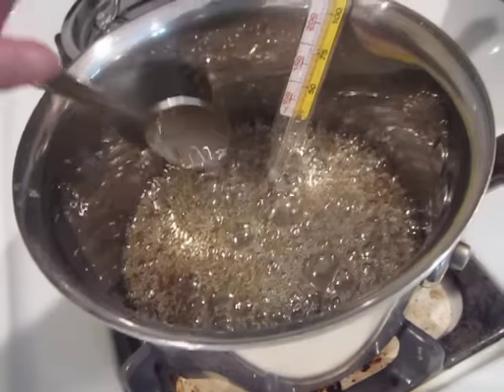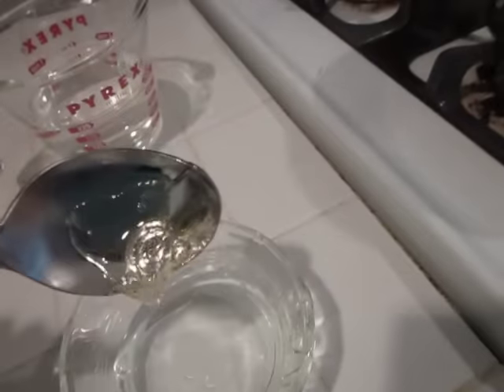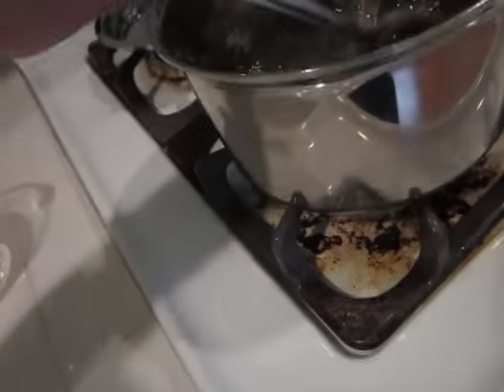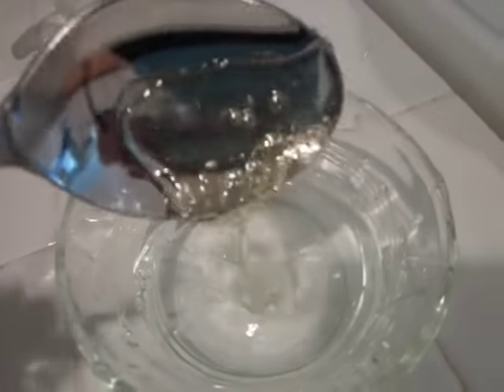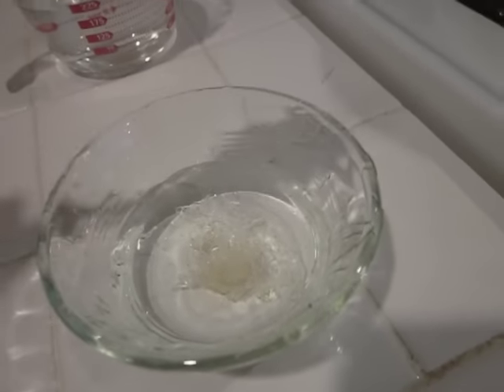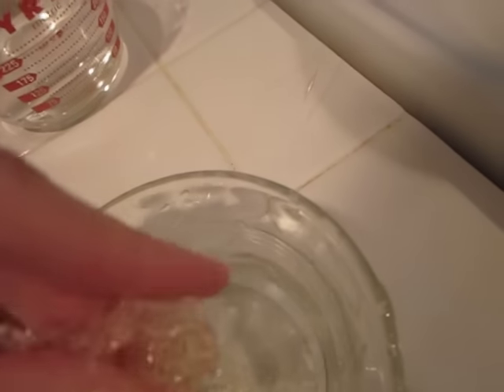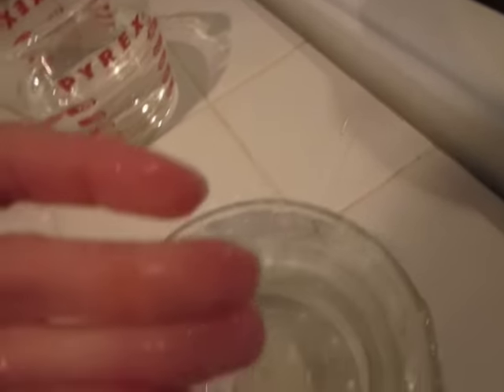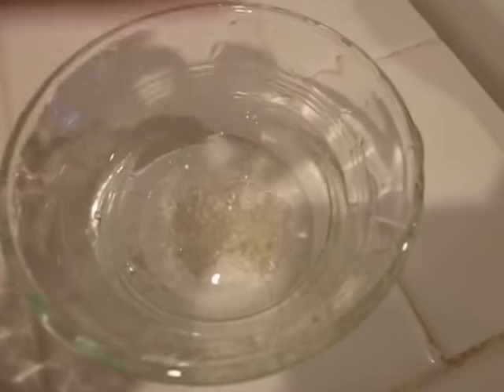Hard Crack Stage 300 F (150 C)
Hard Crack Stage is 300 F to 310 F (150 C to 155 C)

Cold Water Test
Hard Crack: With a clean spoon, when the syrup dropped into ice water it separates into hard, brittle threads that break when bent.
You can actually hear a crack when the syrup hits the cold water.  Once you take the syrup out of the cold water you can feel how brittle and sharp it is.  Be careful as I poked myself in the video